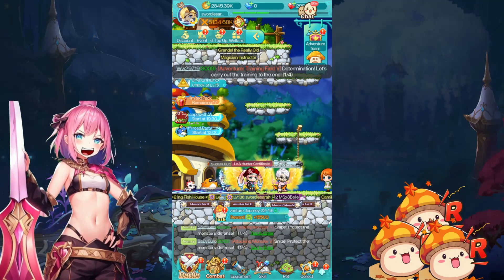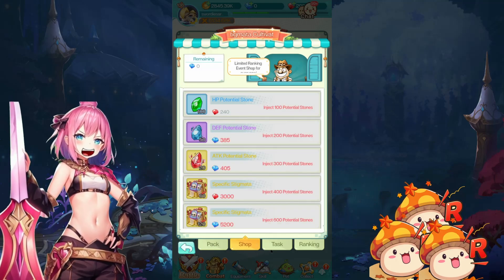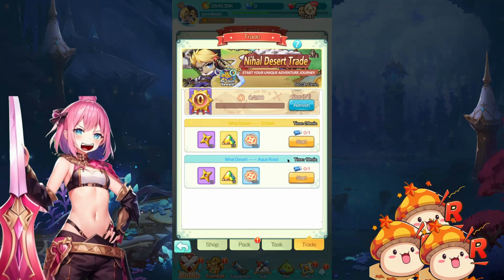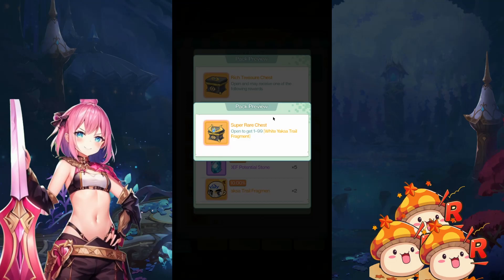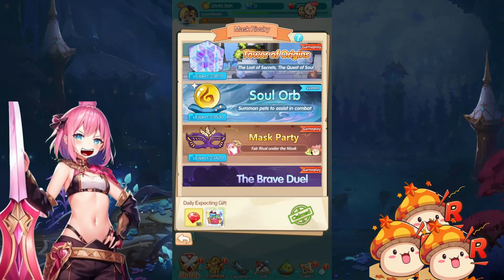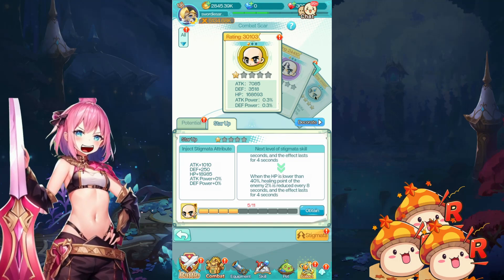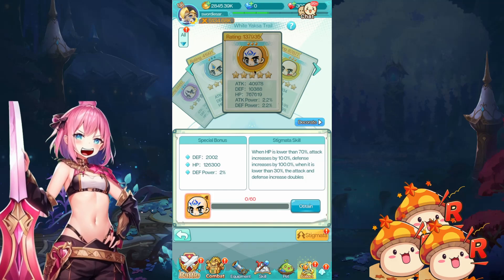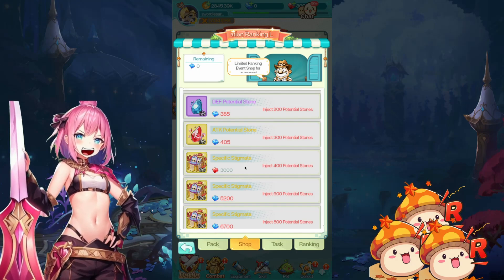MapleStory R: Evolution - DAY 22 NEW EVENT!! Nihal Desert Trade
DAY 22 - NEW EVENT just dropped, Nihal Desert Trade!! Dispatch your character in search of bountiful treasures in the Nihal Desert, trading through merchants for an astounding bargain!! Be rewarded with Stigmata growth materials and get a chance to obtain the 2 NEW STIGMATAS introduced into the game today!!

If you have any suggestions for improvement or a guide, please leave it in the comments below!